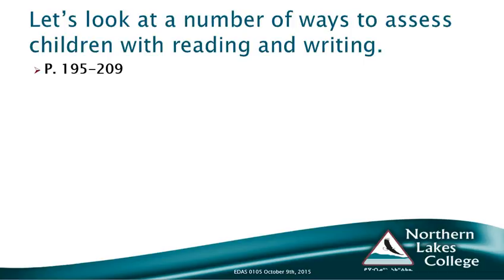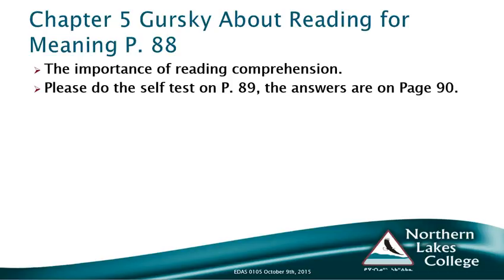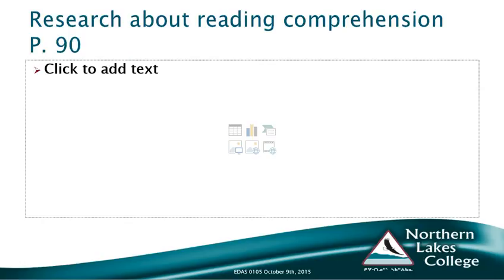Recording 6 of 7